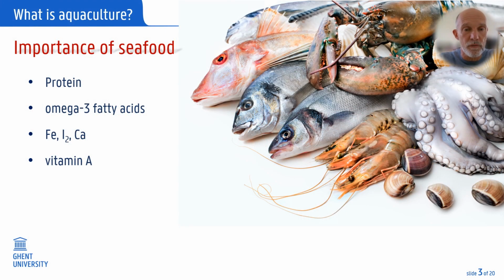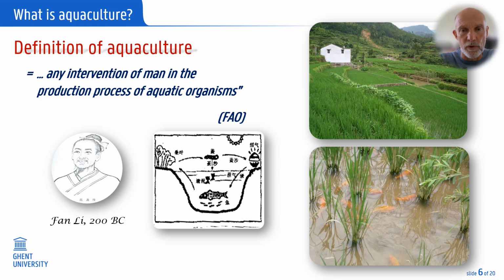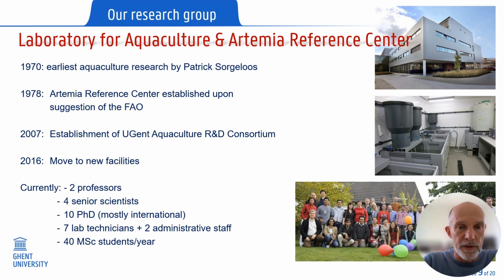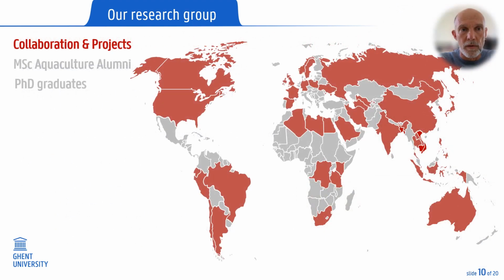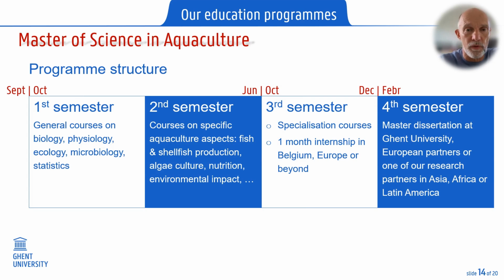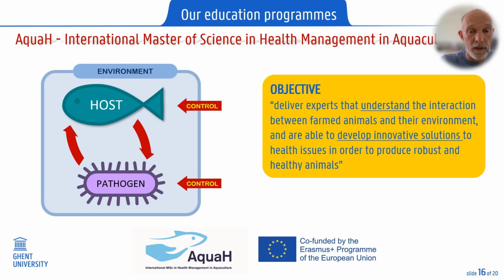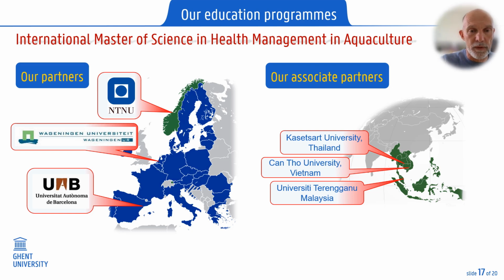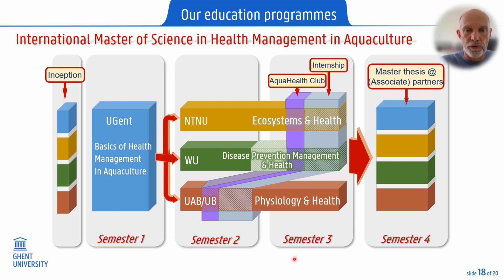Study an Aquaculture programme at Ghent University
Become a highly trained and skilled expert in Aquaculture: the faculty of Bioscience Engineering of Ghent University (Belgium) offers no less than two programmes in this fascinating field of research.